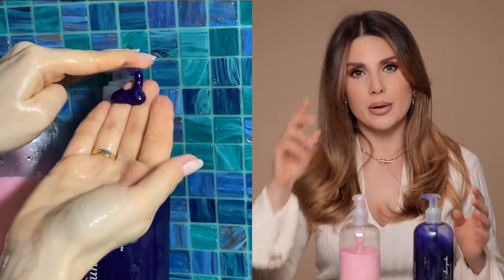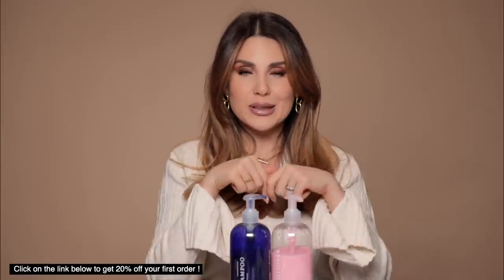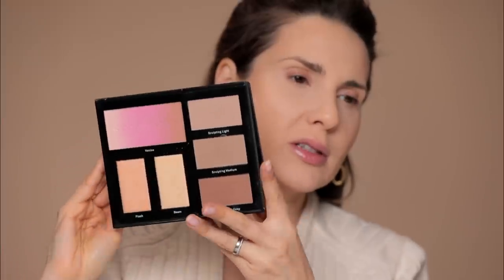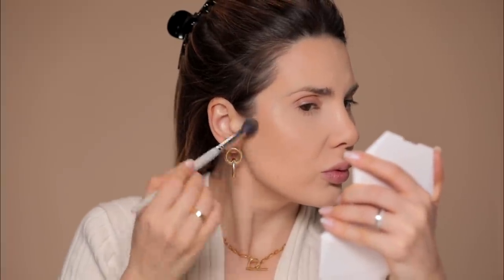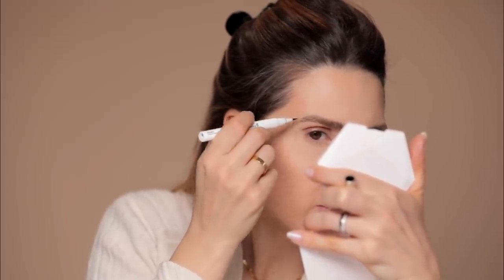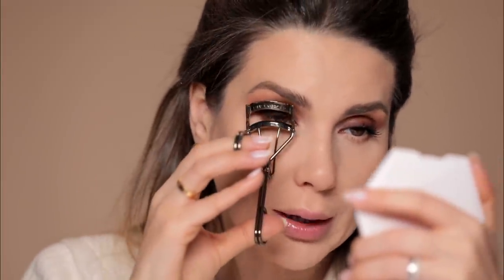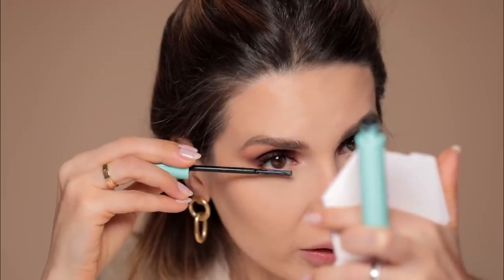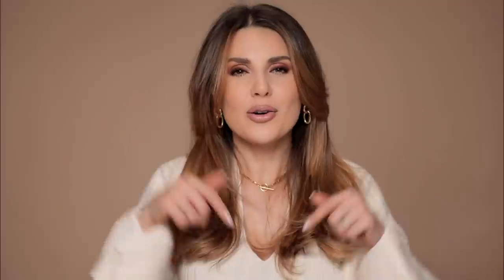Smokey eye for light skin | ALI ANDREEA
Hi everyone,
I have decided to take a break from the self tan because it was drying my skin as I was using it constantly,  every week even if I don’t go anywhere.. Now that I think about it I don’t even know why I did it this whole time because I was covering myself with layers and layers of clothes. Anyway, I’ve stopped for a little while so my skin is back to its natural color.
So this video is all about creating a smokey eye for lighter skin but I’m also going to show the complexion and the whole process basically, using products that I’ve adjusted to my natural skin tone.

Products mentioned ( US links )

HUDA BEAUTY Silk Balm Hydrating and Nourishing Lip Balm

PAT McGRATH LABS Sublime Perfection Blurring Under-Eye Setting Powder

Kevyn Aucoin The Contour Book: The Art Of Sculpting & Defining Volume III (1 piece)

MAKE UP FOR EVER Artist Color Pencil: Eye, Lip & Brow Pencil

Products mentioned ( EU links )

La Bouche Rouge Eyebrow Pencil ( this is not available yet )

About me:
Age: 35
Height: 5’1 ( 154cm)
Skin Type: combination, acne prone skin.
Skin Color (  when I do not have self tan on ) : Light  tone with neutral undertone
Skin color ( when I have self tan on) : Light medium with warm undertone